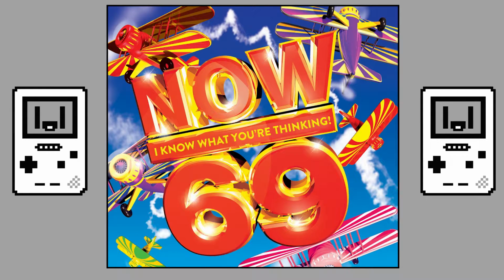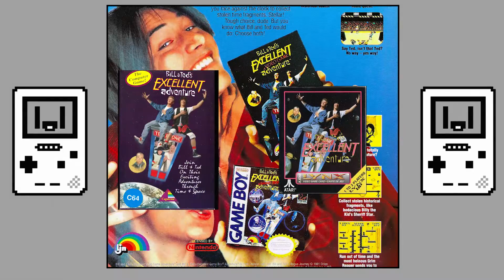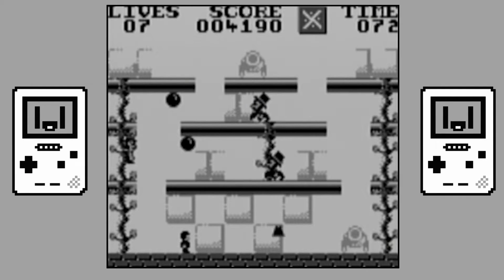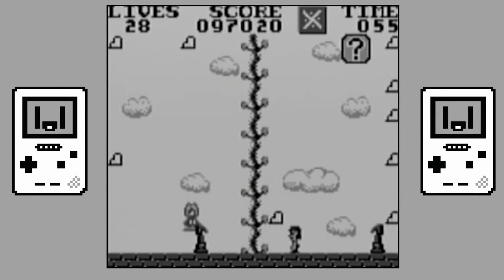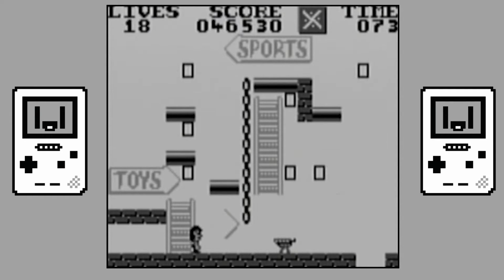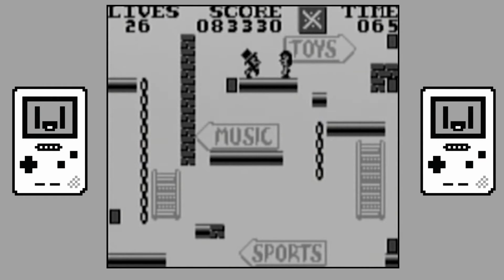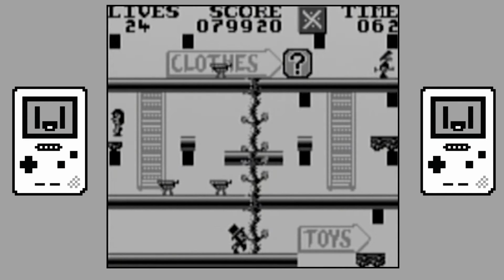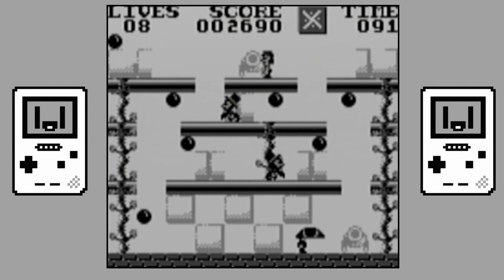Boyographic - Bill & Ted's Excellent Gameboy Adventure (A Bogus Joruney)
Just like Rufus, this week we're going back in time to save the Wyld Stallyns from a fate worse than failing their history report! In fact, we're aiming to re-write history for the better, by informing you despite the LJN logo on the box, Bill & Ted for the Nintendo Game Boy isn't that bad...

This is the 69th episode of Boyographic, the series looking to highlight the highs and lows of the Gameboy library, playing the hits and the misses so you don't have to!

You can find more Gameboyle goodness on Twitter - @GameBoyle
& Gameboyle on Instagram.